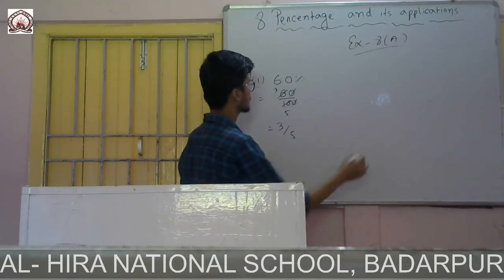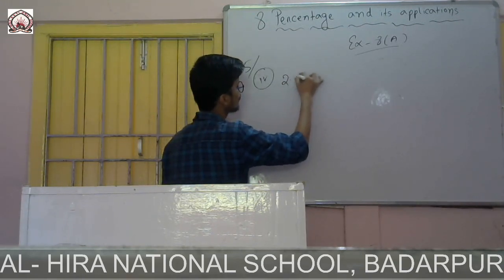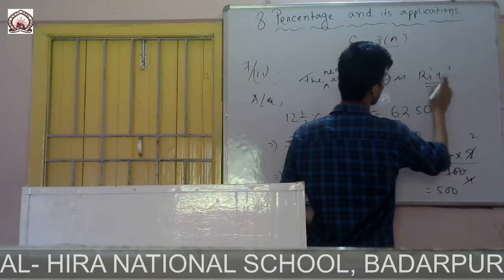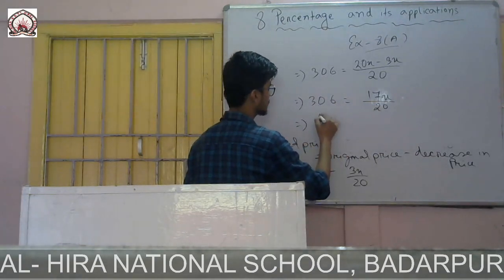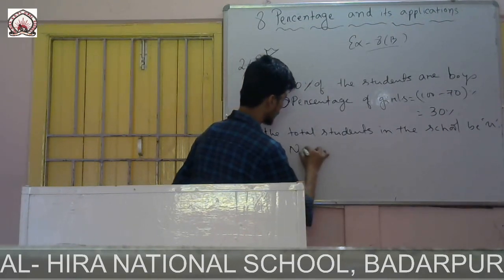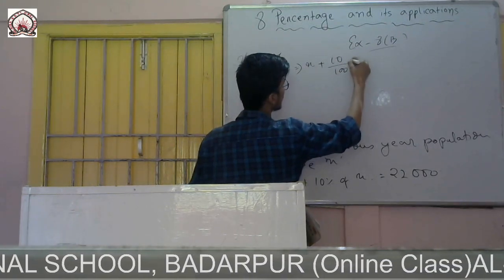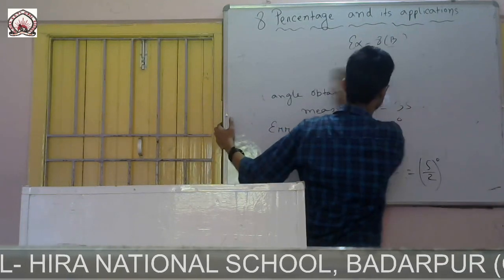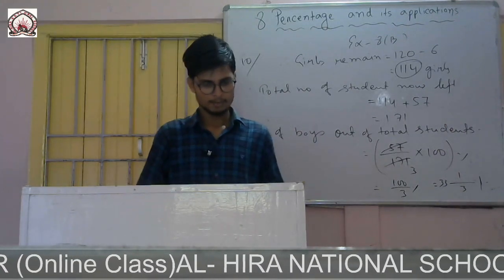Maths, Chapter - 8 (1st part) of Class VIII